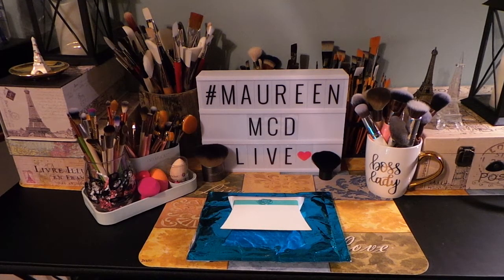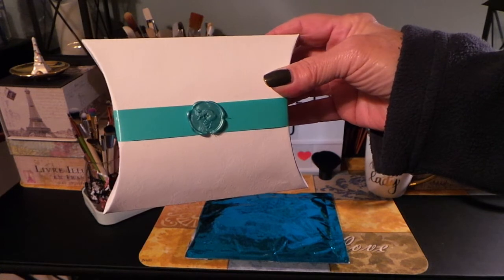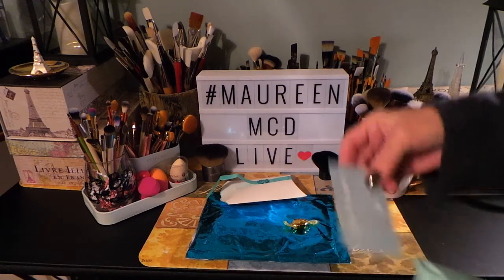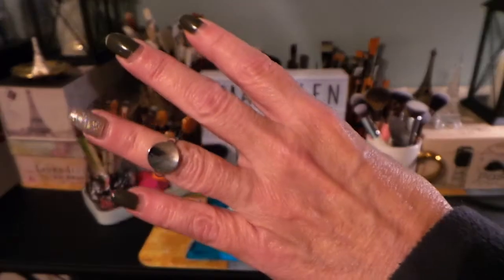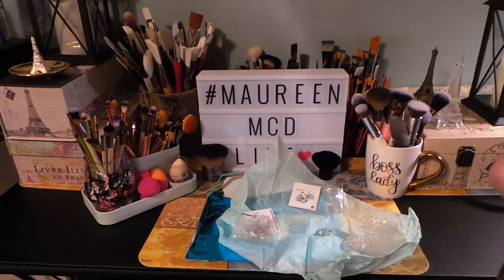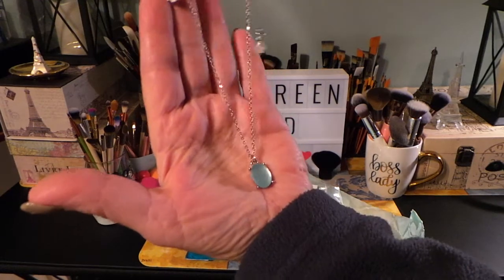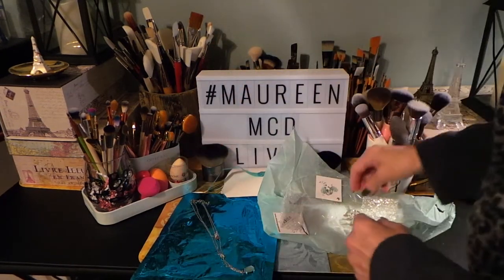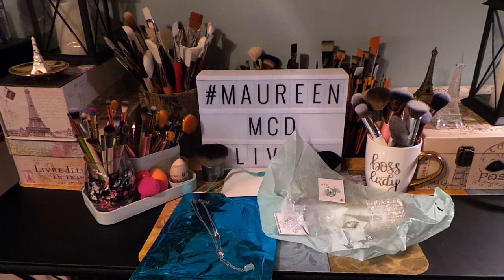Mint mongoose - jewelry with Maureen McD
I am confused and not sure what month this bag is for??

Mintmongoose is a monthly jewelry subscription.  You can pick the regular subscription for $9.99 plus shipping and receive 3 pcs. of jewelry or you can pick mint mongoose black for $22.99 (shipping included in the US) and receive 4 pcs. of jewelry and 2 accessories.  You get to pick one of the accessories you will get.

This is 100% customized to the metal of your choice:  silver, gold or rose gold.

They ship worldwide.  You can skip or cancel anytime.

Hi, my name is Maureen.  I am in my late 50's and just starting again with makeup.  I have always had a good skincare routine but I have so much to learn about makeup.  Let's take this journey together.